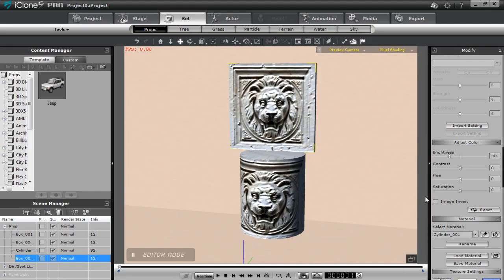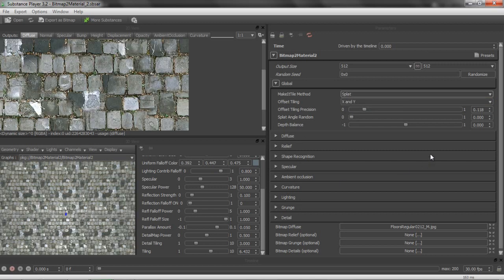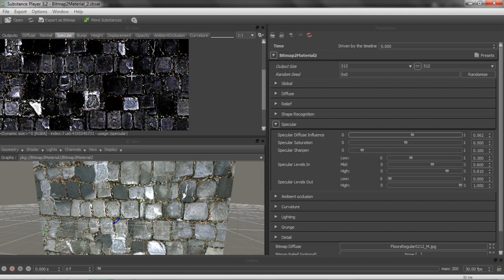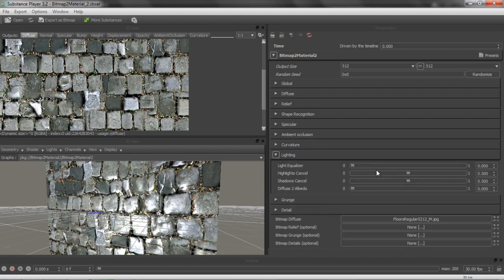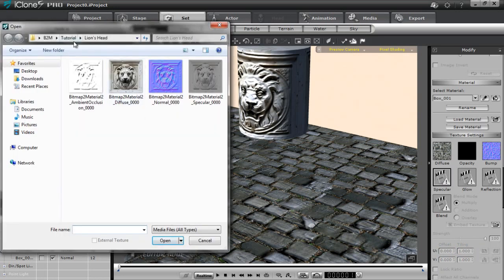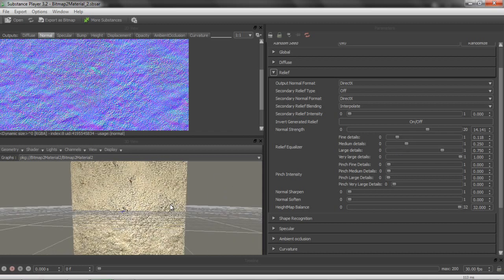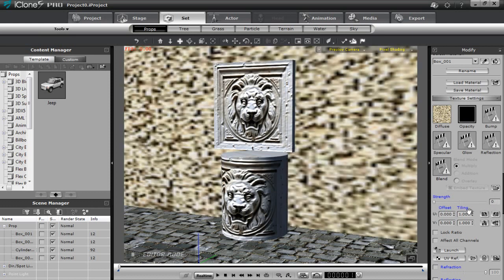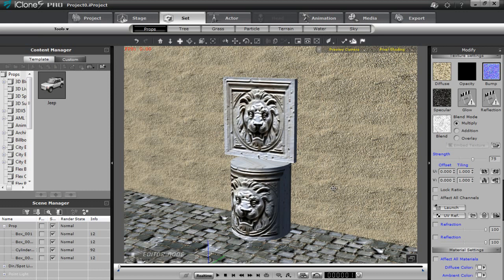B2M Tutorials - Creating Seamless Bitmap2Material Textures for iClone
Creating seamless textures in Bitmap2Material is as easy as a couple of clicks!  In this tutorial, we'll start off by creating some seamless textures to apply to our larger areas of our iClone scene, and review the various texture map parameters and how they affect different types of textures in the process.